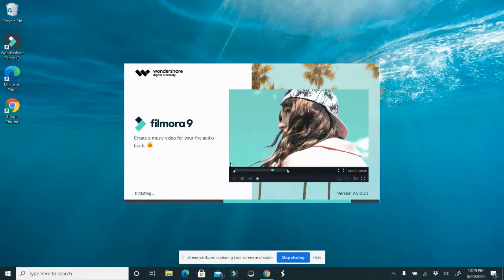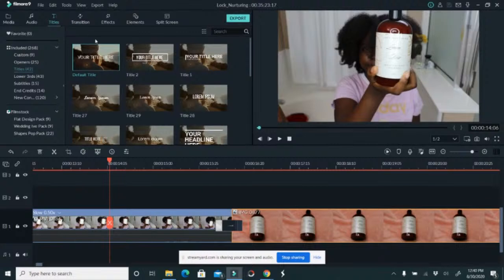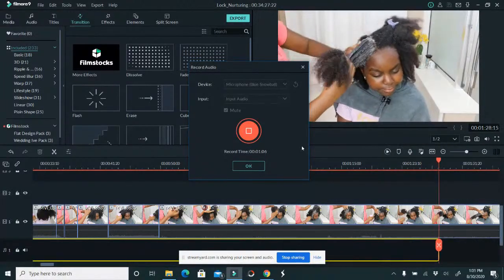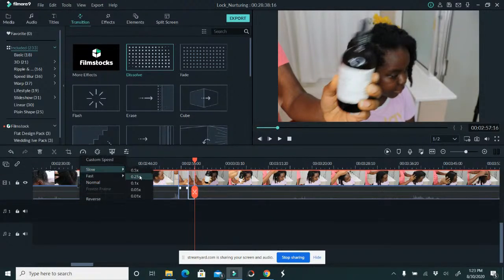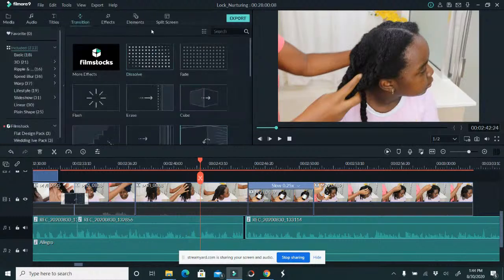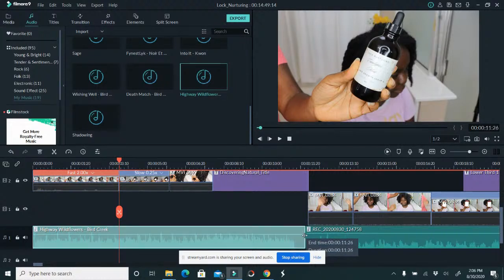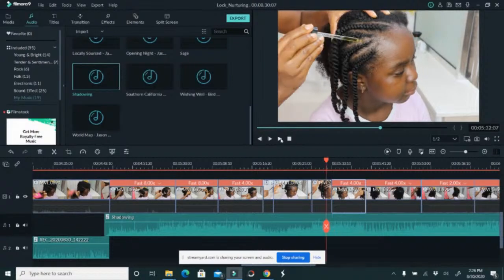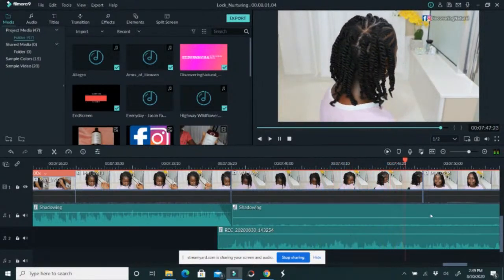How To Edit Youtube Videos using Filmora9 (LIVE) | EditsByEni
In today's Live chat, I will show you how I edit my videos for my natural hair channel  DiscoveringNatural . I am using Filmora9